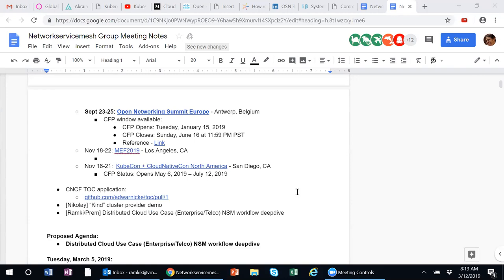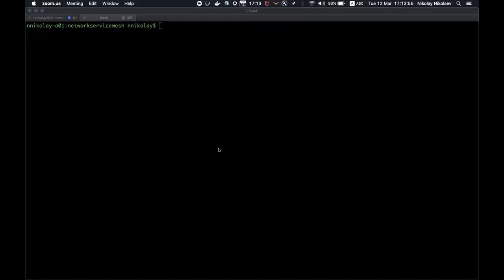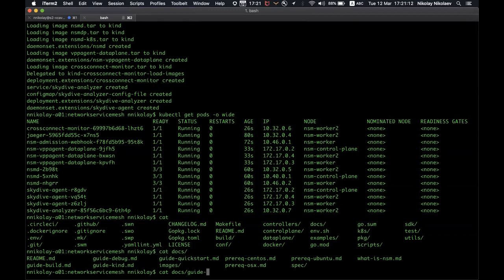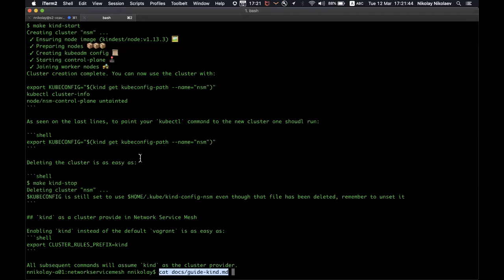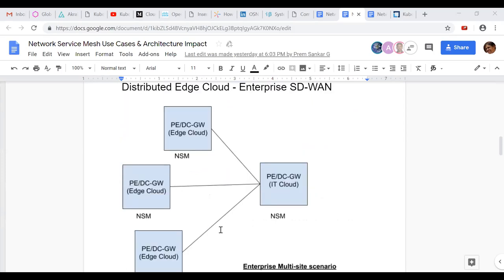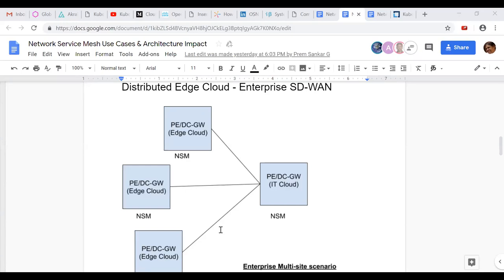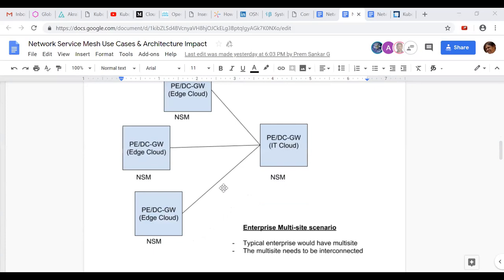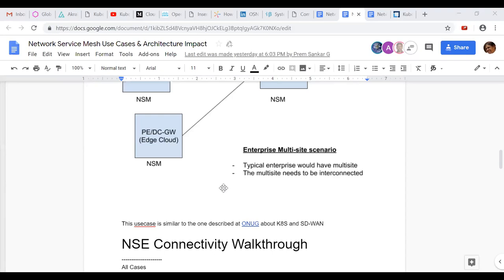Network Service Mesh WG Meeting - 2019-03-12